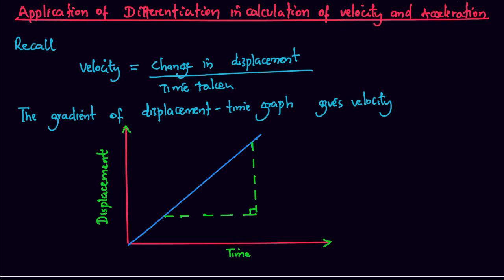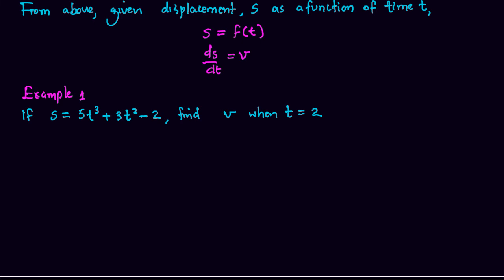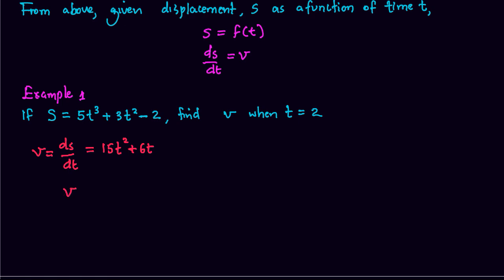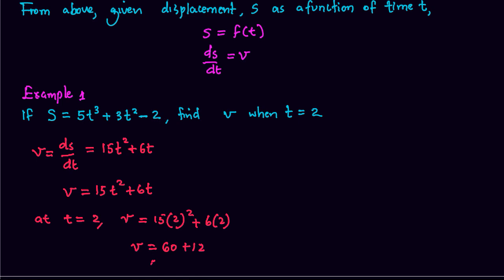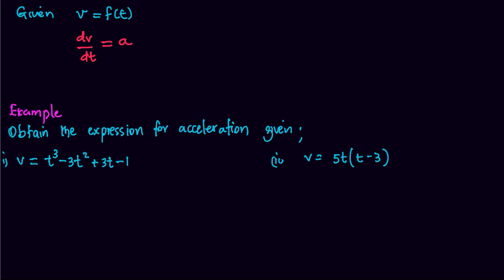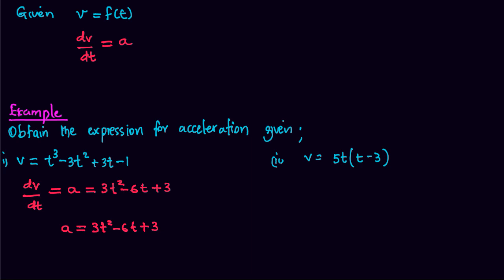Application of differentiation in calculation of distance velocity and acceleration